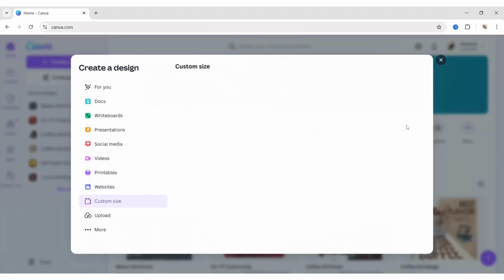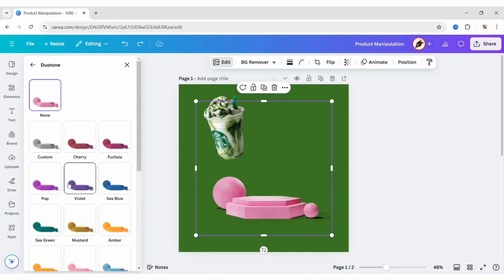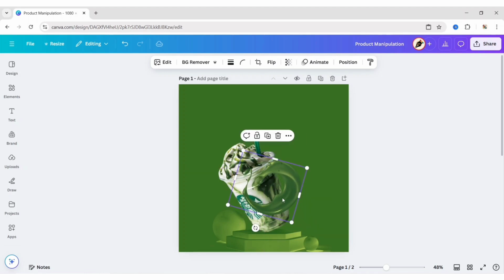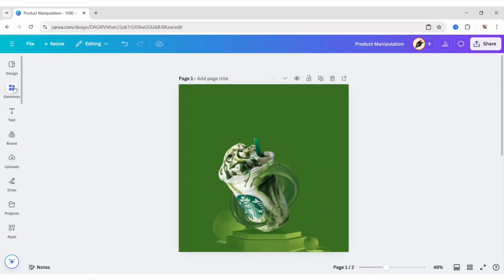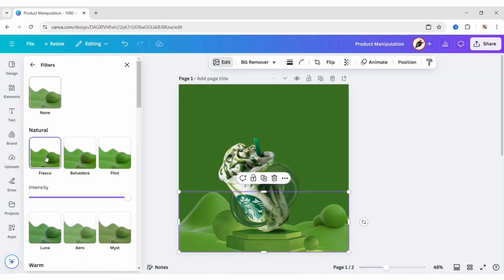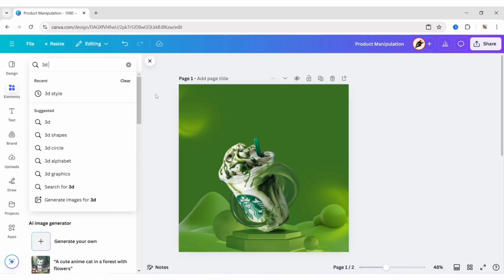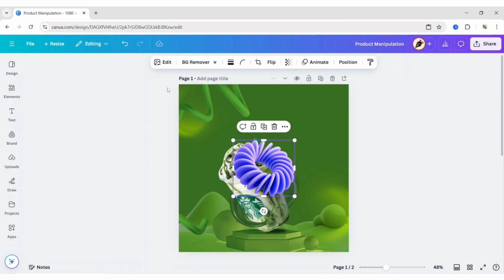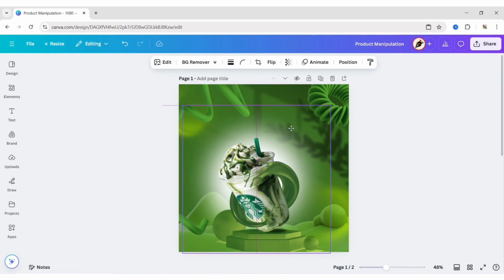Starbucks Brand Product Manipulation in Canva | Product Advertising like a Pro - Product Commercial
Discover how to creatively design Starbucks-themed brand products in Canva! In this tutorial, we’ll guide you through step-by-step techniques to manipulate elements, match brand colors, and create stunning visuals inspired by Starbucks. Perfect for graphic designers, marketers, or anyone looking to elevate their Canva skills. Watch now and start designing like a pro!

Elements Used :
1. Product Image
2. Splash
3. Drop Shadow
4. Podium Product Display
5. Green Landscape 3D Style
6. Glowing Light Effect
7. 3D Abstract Shape
8. 3D Microbial
9. Window Shadow
10. White Circle Shadow